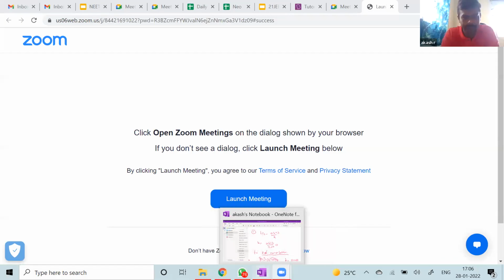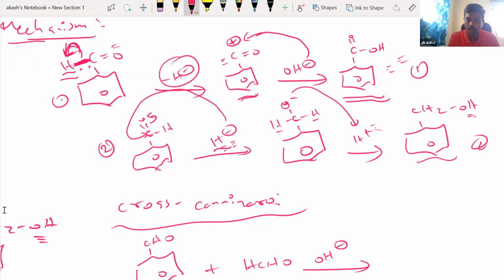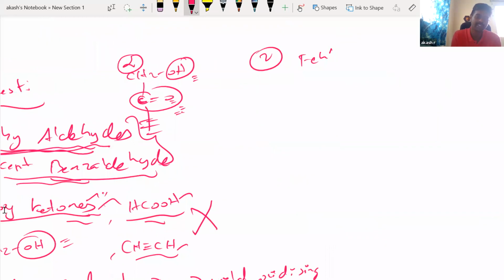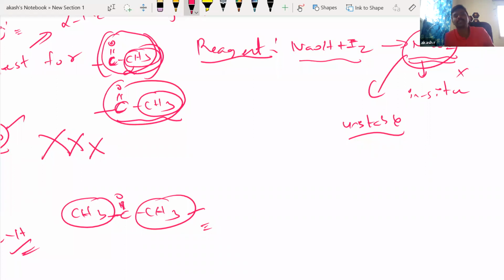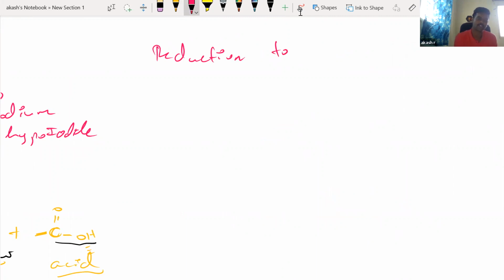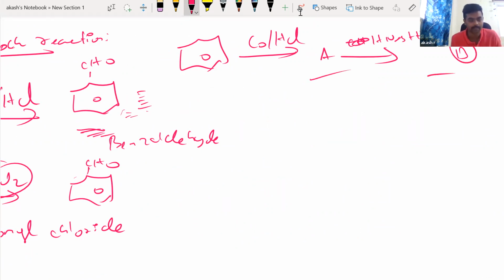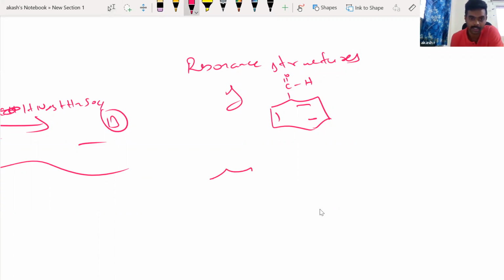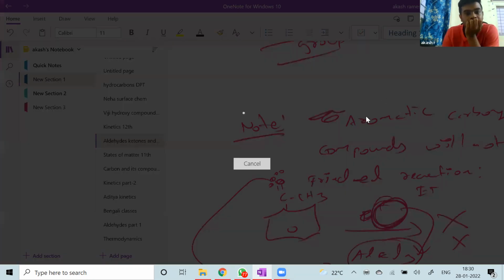XII Chemistry 28th Jan 22